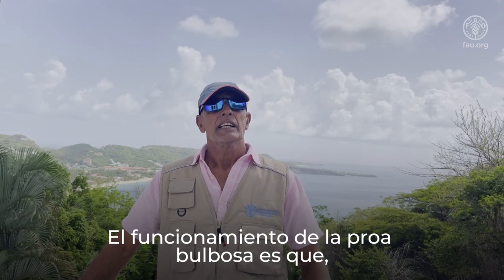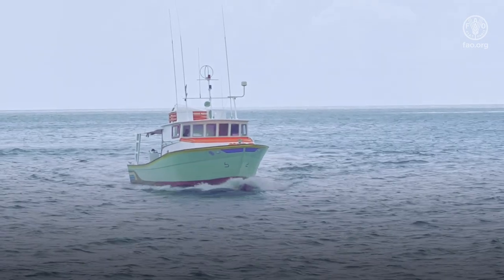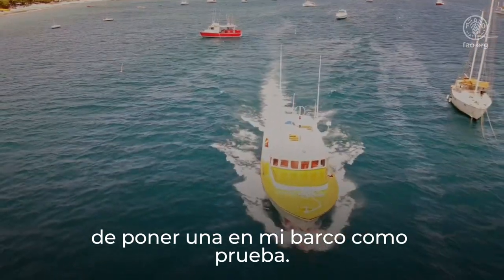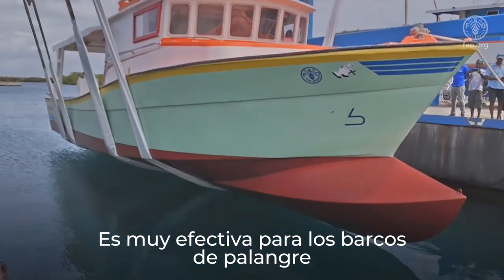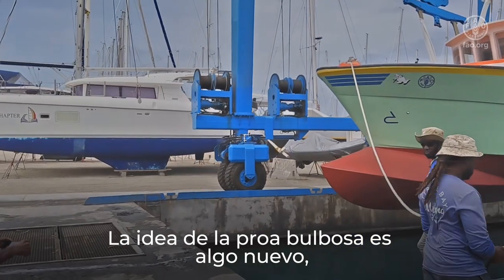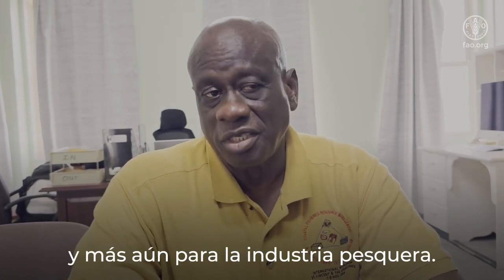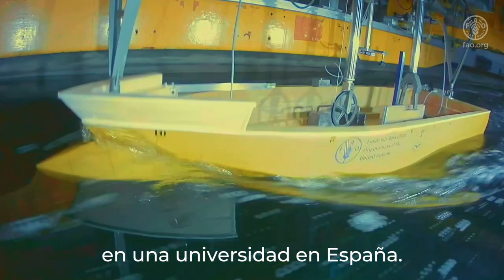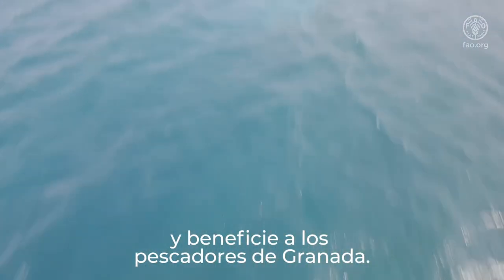Ahorro de energía en la pesca con palangre en Granada: la innovación del bulbo de proa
Ahorro energético en la pesca con palangre de Granada: la innovación del bulbo de proa.
El buque pesquero de palangre de Granada se ha innovando para ahorrar gastos en combustible y aumentar su rentabilidad, gracias a una iniciativa de la FAO. La introducción de un bulbo de proa mejora el rendimiento de los buques pesqueros, aumenta la eficiencia del combustible, la estabilidad del buque y su capacidad para mantenerse en el mar. La adopción del bulbo de proa en los buques de palangreros de Granada beneficiará a la industria pesquera nacional, promoviendo la sostenibilidad de la pesca y el crecimiento económico.

Este vídeo ha sido posible gracias a la colaboración de la Oficina Subregional de la FAO para el Caribe (SLC), la Fundación de Investigación y Educación de las Islas de Barlovento (WINDREF), el Sr. Howard Mitchell (armador de palangreros), el Sr. Clyde Frank (constructor de barcos en Petit Martinique), la Universidad Politécnica de Madrid (UPM), el Equipo de Tecnología y Operaciones Pesqueras (NFIFO) de la FAO, la Dirección de Pesca del Ministerio de Agricultura, Tierras, Silvicultura y Recursos Marinos de Granada, y la Agencia Noruega de Cooperación para el Desarrollo (NORAD).